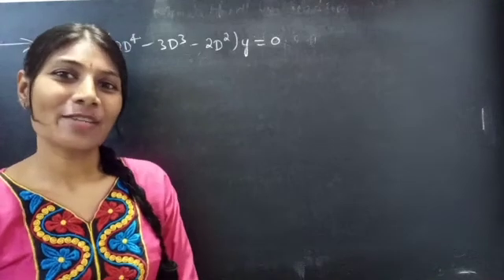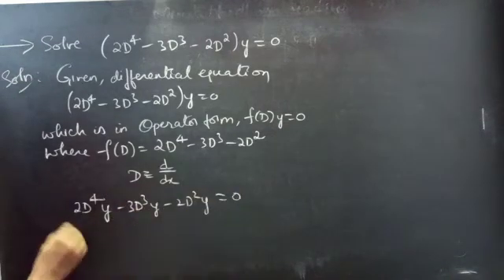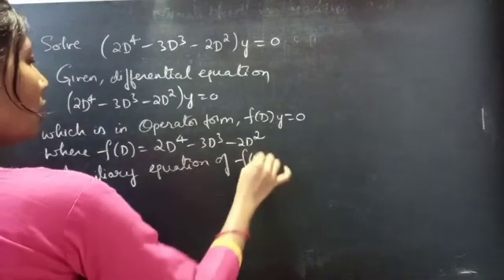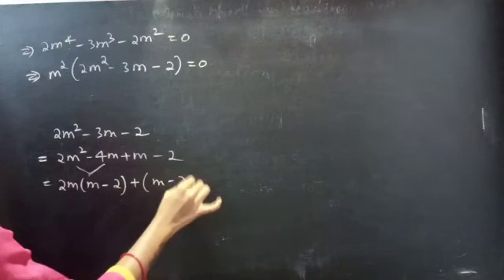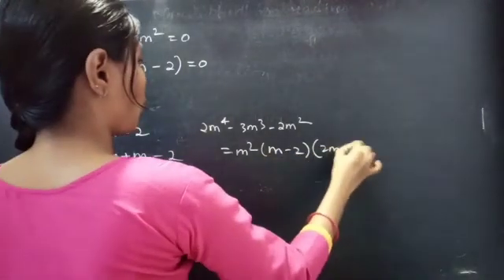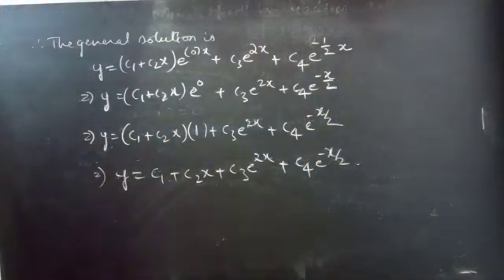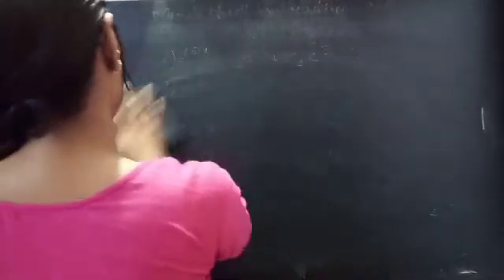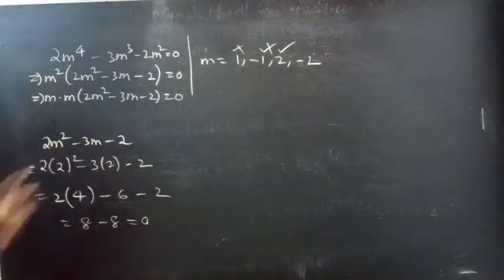(2D^4-3D^3-2D^2)y=0 ComplementaryFunction HigherOrderLinearDifferentialEquation L744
Hello, People!

With Love,
Chinnaiah Kalpana🍁

Def: Linear differential equation of order n:
an(x)d^ny/dx^n+an-1(x)d^n-1/dx^n-1+. +a1(x)dy/dx+a0(x)y=Q(x)

*  Differential operator-notation:

Dy = dy/dx

D^2y = d^2y/dx^2

D^3y = d^3y/dx^3
D^ny = d^ny/dx^n

*  Auxiliary Equation:
f(m)=0

*  Let m1,m2,m3,m4 be equal roots.
Then
y=(c1+c2x+c3x^2+c4x^3)e^(m1x)
is the general solution of f(D)y=0.
Where c1,c2,c3,c4 are any real constants.